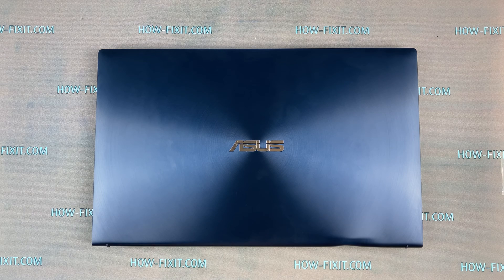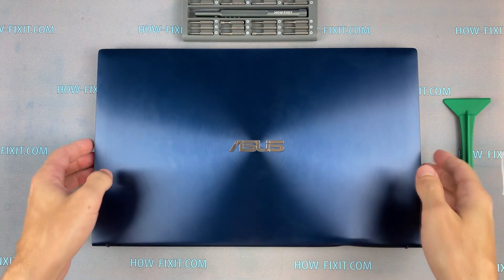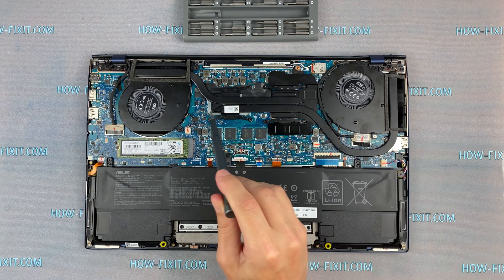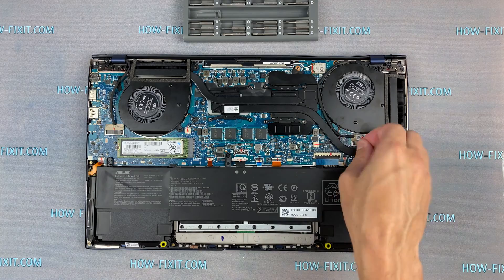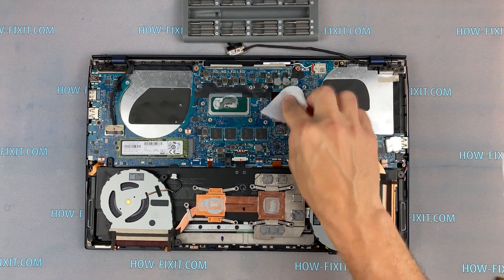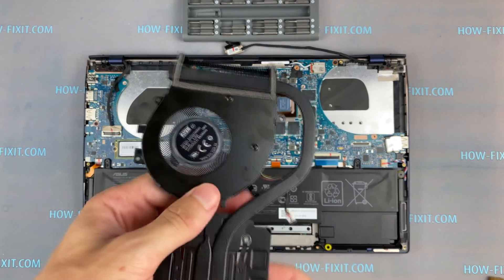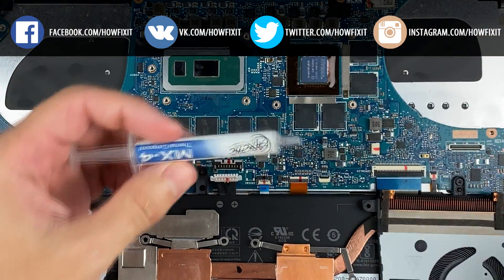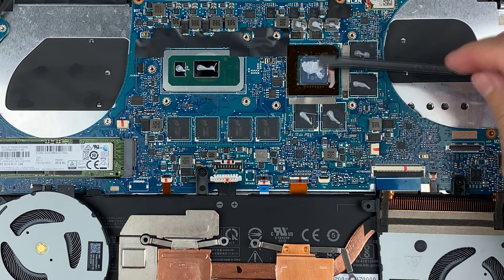Asus Zenbook UX534 Disassembly, Fan Cleaning and Thermal Paste Replacement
This step-by-step video guide shows how to fix laptop overheating: disassembling Asus Zenbook 15 UX534, UX534FT, cleaning fan from dust, and replacing thermal paste.

*DESCRIPTION*
Welcome to HowFixit! In this video, I'll take you through a step-by-step guide on how to disassemble Asus Zenbook 15 UX534, UX534FT laptop, clean its fans, and replace the thermal paste. Our comprehensive tutorial will equip you with the knowledge of fixing laptop overheating issues. From disassembling your laptop to cleaning the fan and heatsink from dust and applying thermal paste, we've got you covered. Say goodbye to overheating and hello to improved performance!